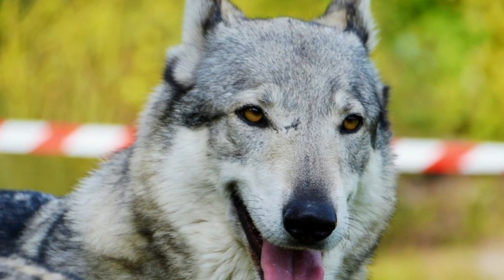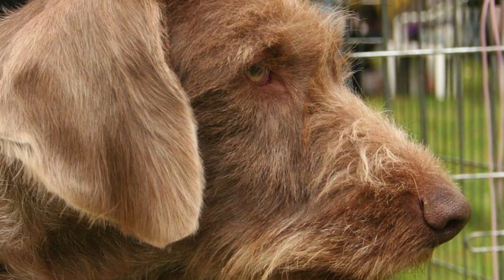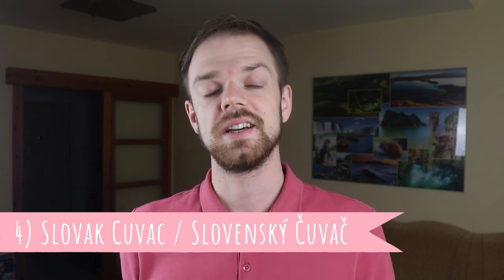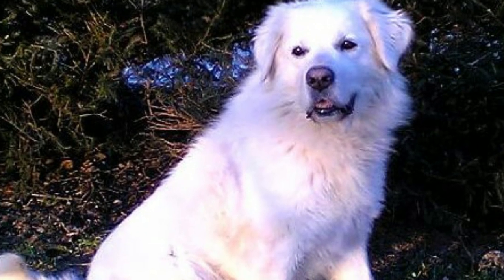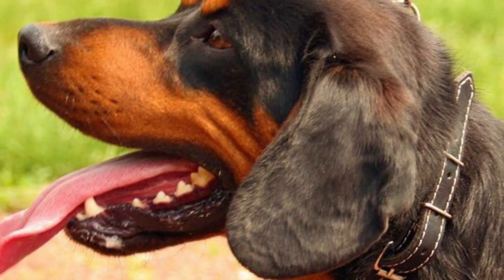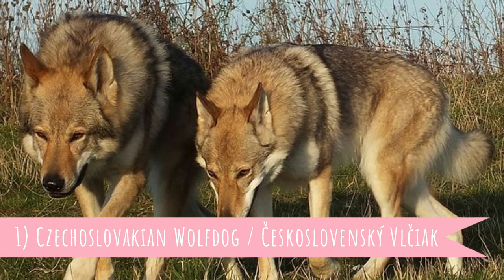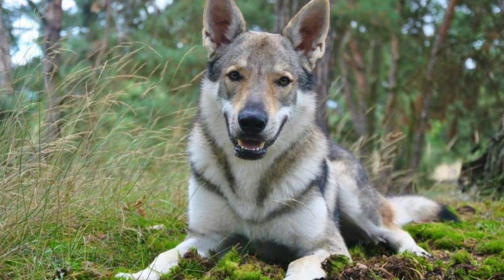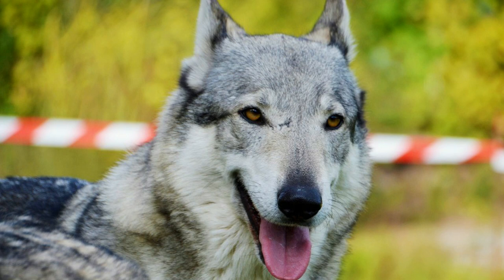ALL 5 Slovak Dog Breeds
There are 5 native Slovak dog breeds. Some of them are excellent hunting breeds, others great livestock guardian. In this video i will show you all Slovak dog breeds.

Slovak dog breeds VIDEO TIMESTAMPS:
0:23 Slovak Roughhaired Pointer
1:00 Slovak Cuvac
1:44 Slovak Hound
2:09 Tatra Hound
2:27 Czechoslovakian Wolfdog

Photo licenses:
0:28 By Pleple2000 - Own work, CC BY-SA 4.0,
0:49 By Pleple2000 - Own work, CC BY-SA 3.0,
1:20 By Fini85, CC BY-SA 2.0 de,
1:35 By Sebastian Ritter - Own work, CC BY 2.5,
1:41 By Kopovhound - Own work, CC BY-SA 3.0,
1:49 By Svenska Mässan from Sweden - BIR Grupp 6: SLOVENSKÝ KOPOV, Rantafejs Cezary Av Fileddy, CC BY 2.0,
1:56 By Pleple2000 - Own work, CC BY-SA 3.0,
2:03 By Kopovhound - Own work, CC BY-SA 3.0,
2:27 By wilczakrew - Own work, CC BY-SA 3.0,
2:52 By Hilti81 - Own work, CC BY-SA 3.0,
3:01 By Marta Pycela - Otrzymałem wraz ze zgodą na publikację, CC BY-SA 4.0,
3:10 By Tesori di Carli - Own work, CC BY-SA 4.0,
3:29 By Svenska Mässan from Sweden - CESKOSLOVENSKÝ VLCIAK, DK UCH SE UCH Be Fenrir Z Molu Es, CC BY 2.0,